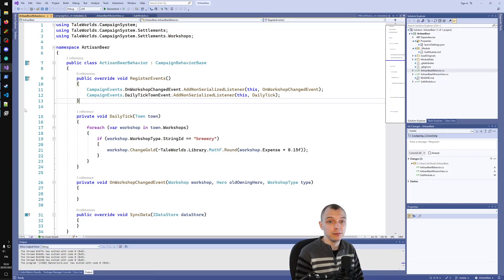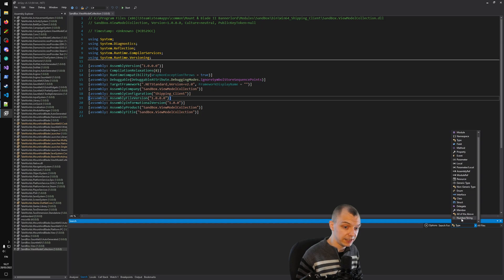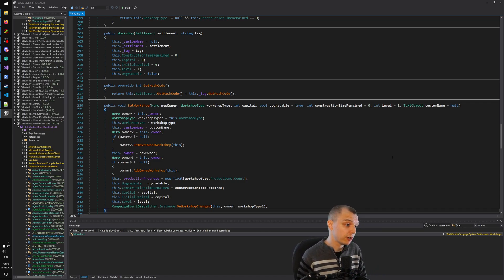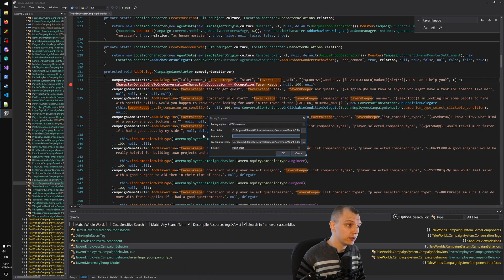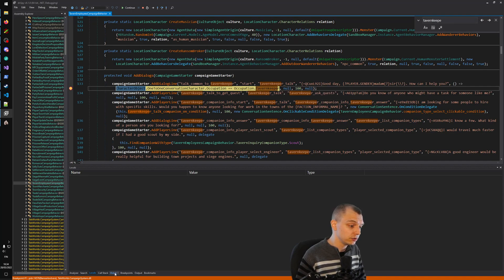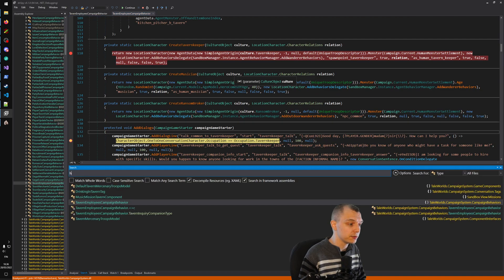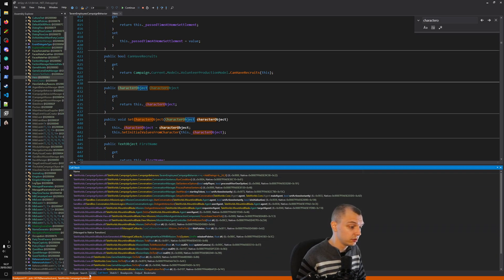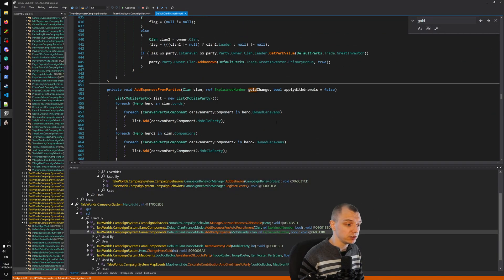Read the Game Code with dnSpy | Artisan Workshop Mod #6 | Bannerlord Modding Tutorial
Learn how to Reverse Engineer C# games using dnSpy.